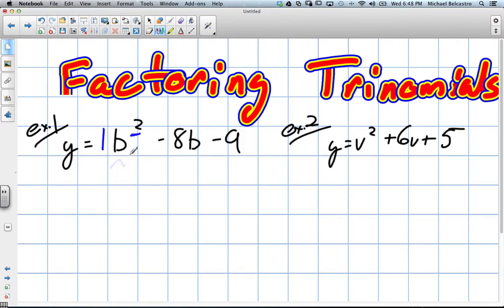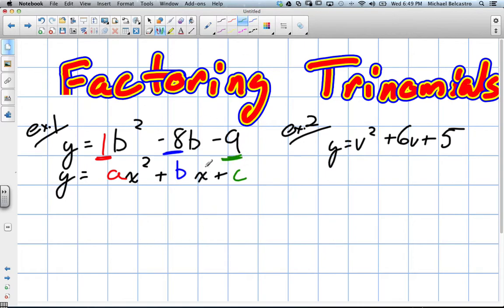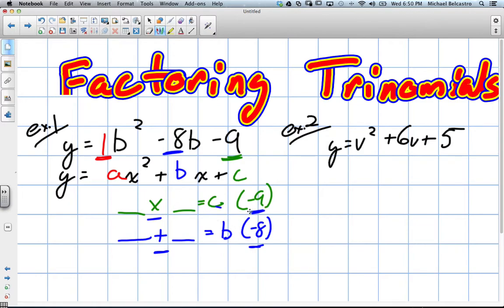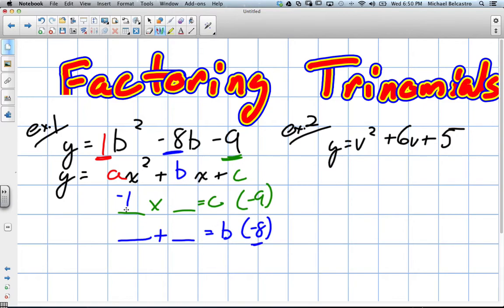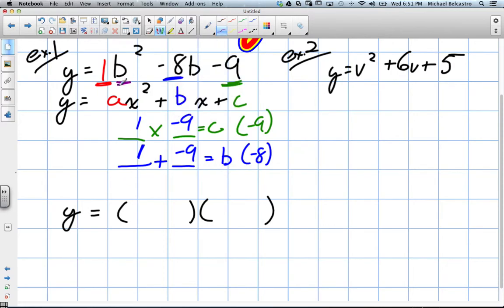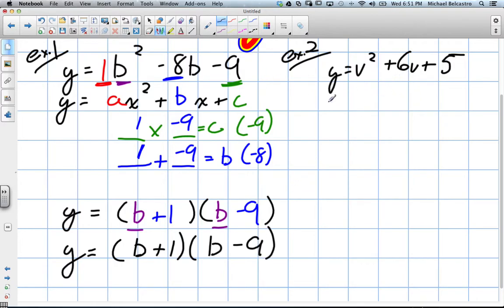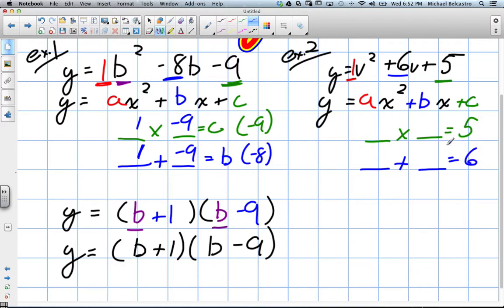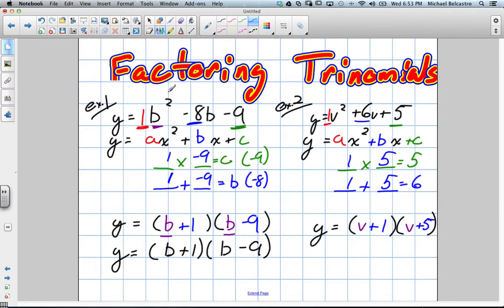Factoring Trinomials Grade 11 mixed Lesson 2 2 9 18 13)